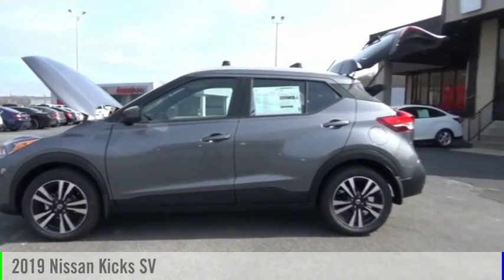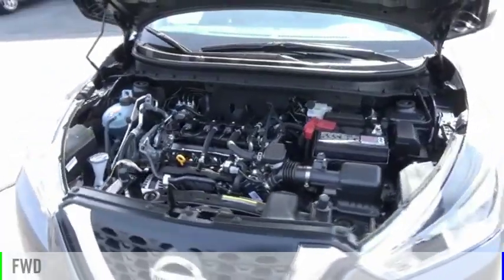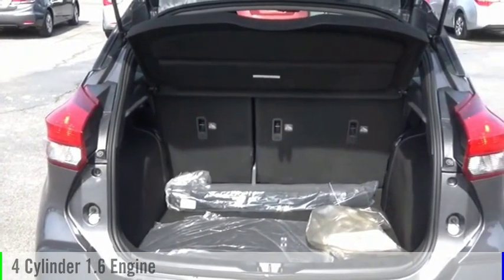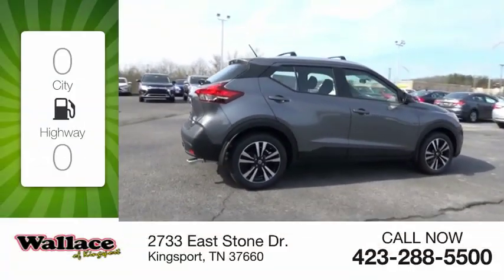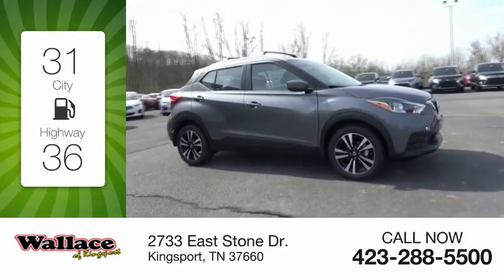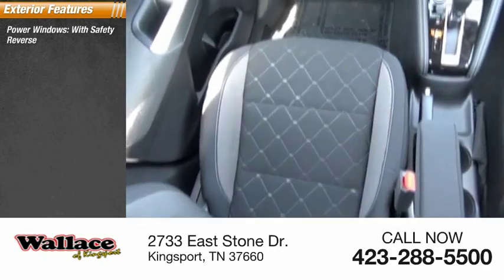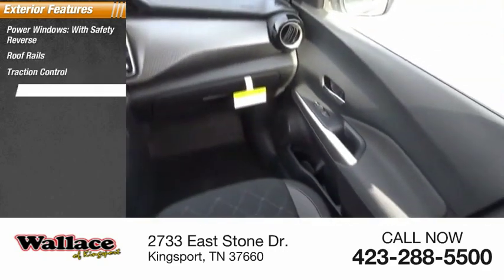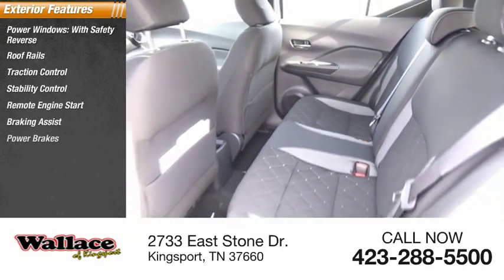2019 Nissan Kicks Kingsport TN N4805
2019 Nissan Kicks SV

2733 East Stone Dr.

Gun Metallic 2019 Nissan Kicks SV FWD CVT with Xtronic 1.6L 4-CylinderRecent Arrival! 31/36 City/Highway MPG